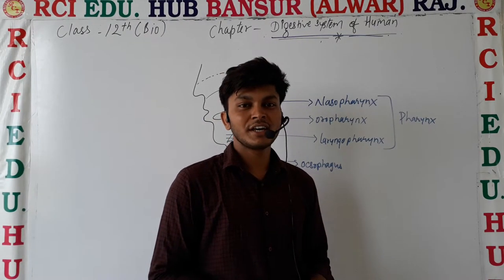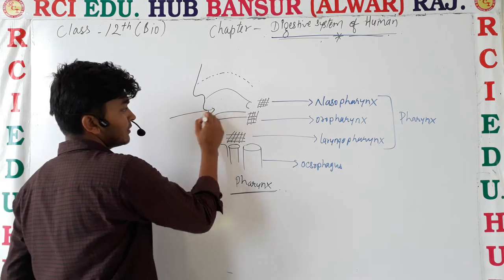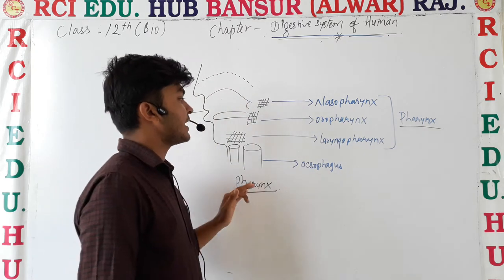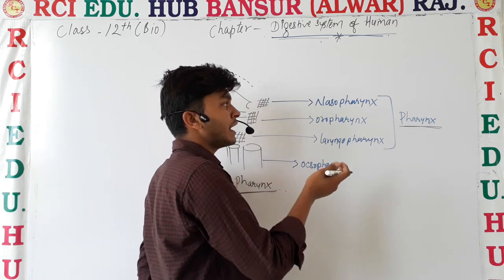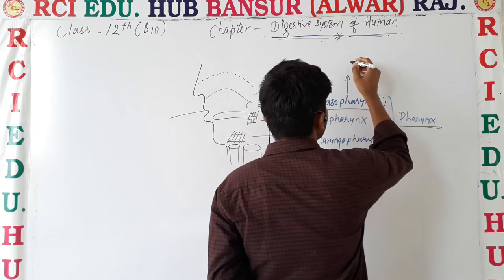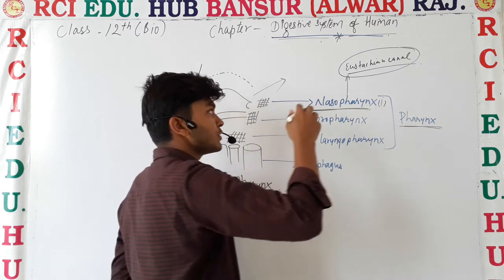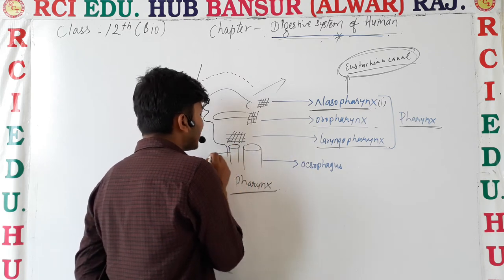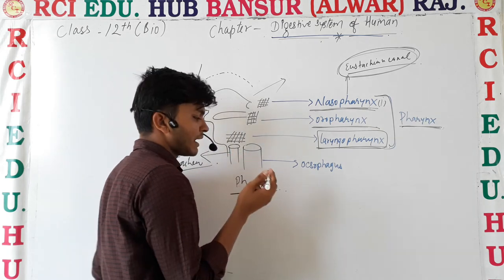Pharynx ll Rci Edu. Hub Bansur Alwar Raj.